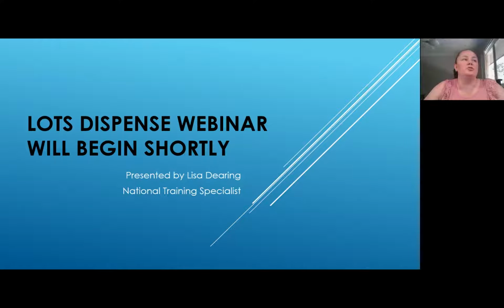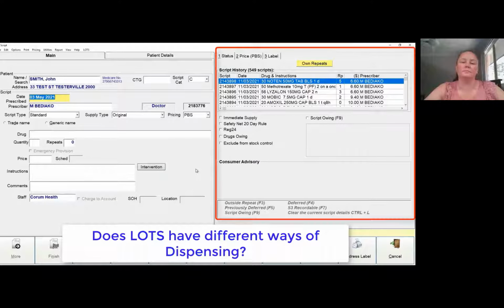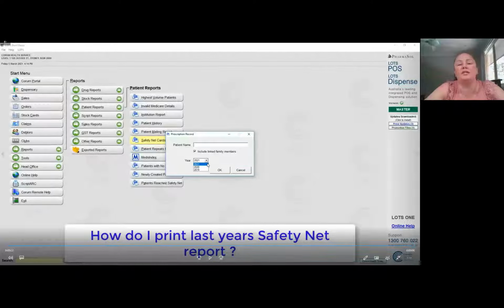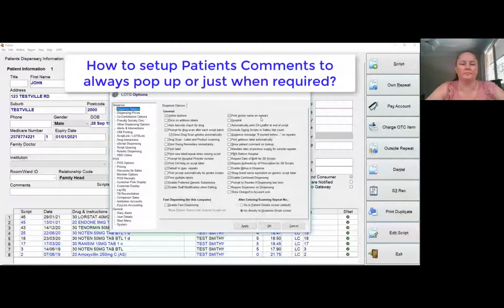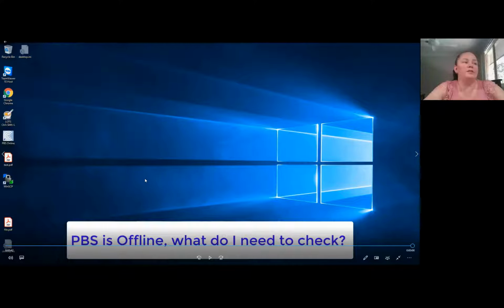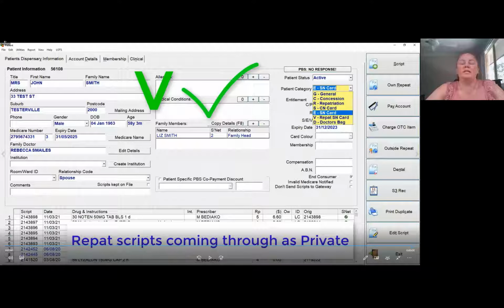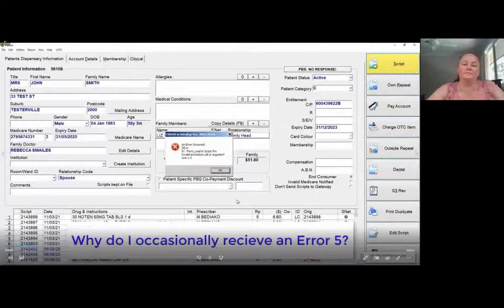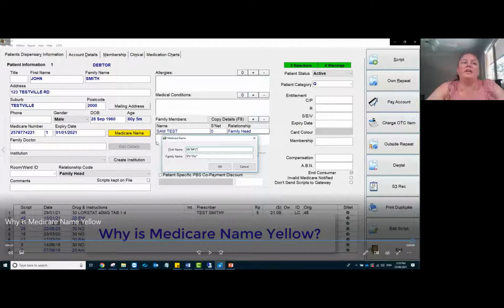LOTS Dispense Webinar